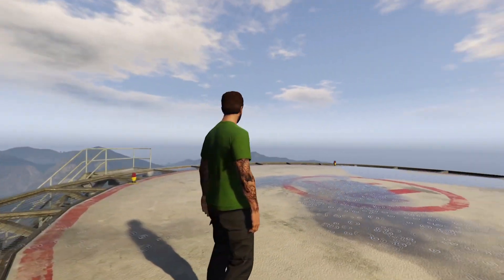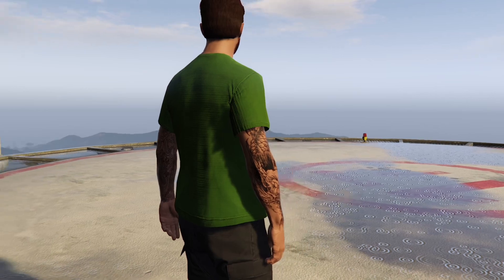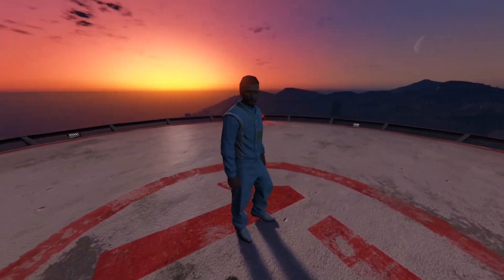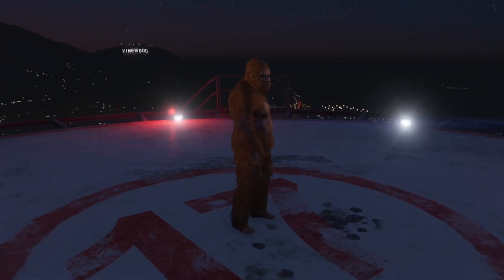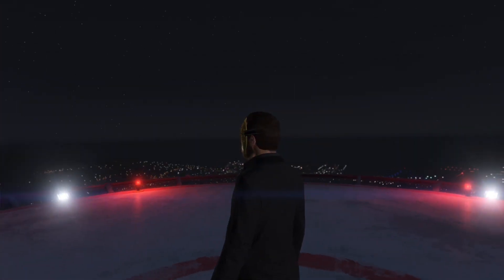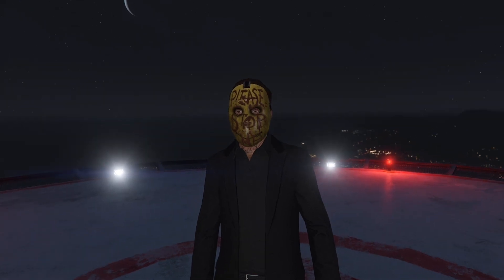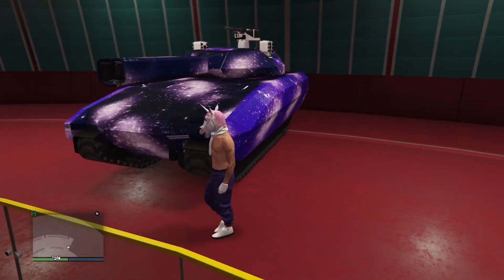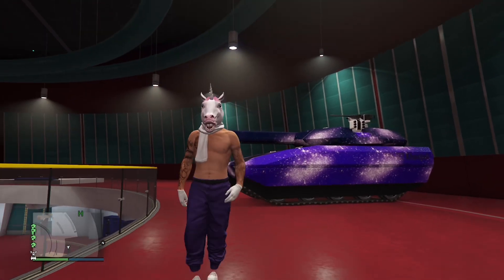All Rare Items I’ve Gotten Over 9 Years In GTA Online…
I’ve played GTA Online for a while now and during that time I have gotten some rare items including liveries and clothing, so today I show you said items…